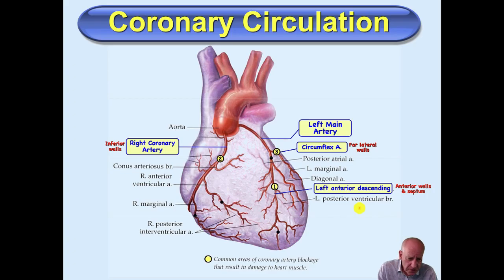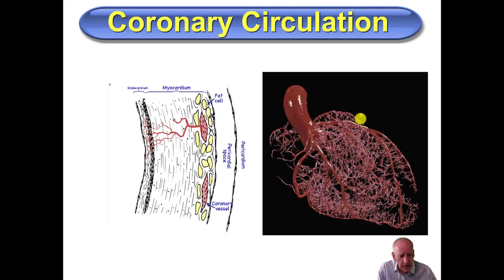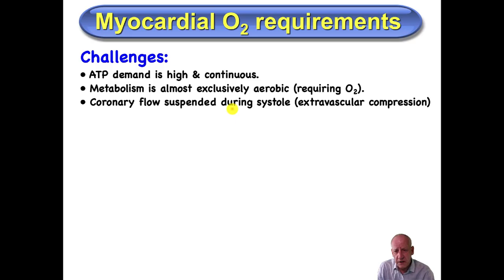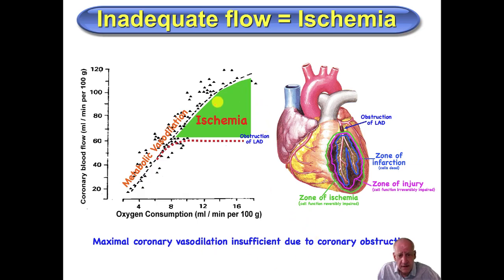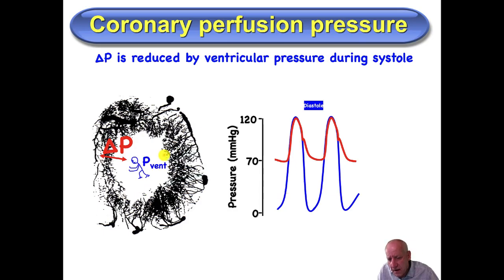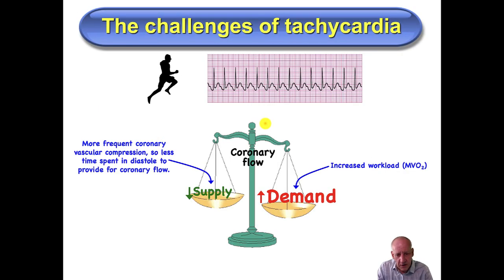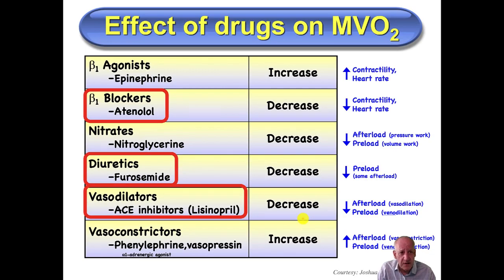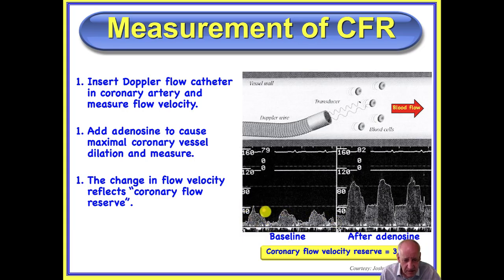Cardiovascular Physiology Lecture 14 (Cardiac Metabolism & Coronary Circulation) Part 2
Cardiac Metabolism & Coronary Circulation: Part 2